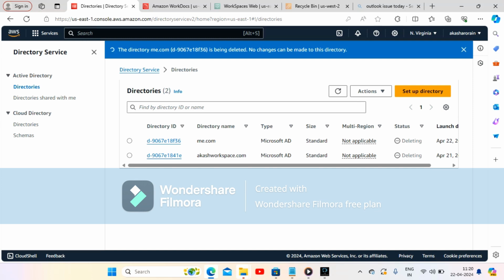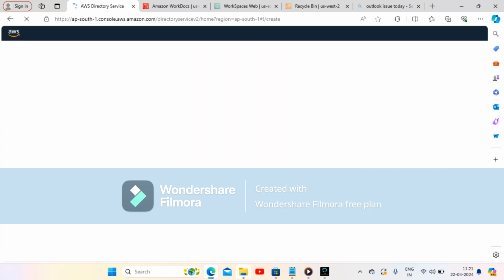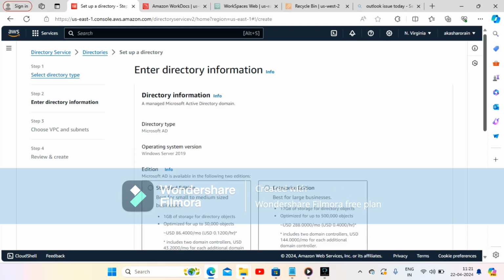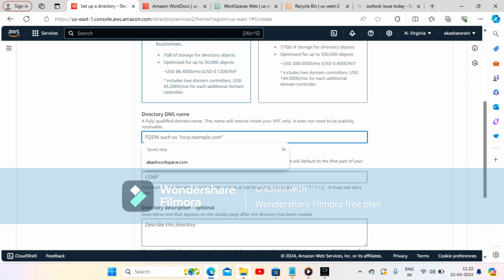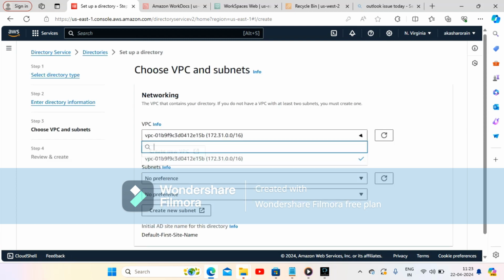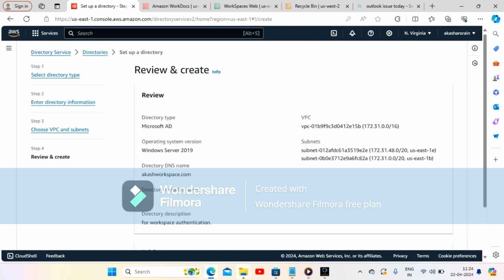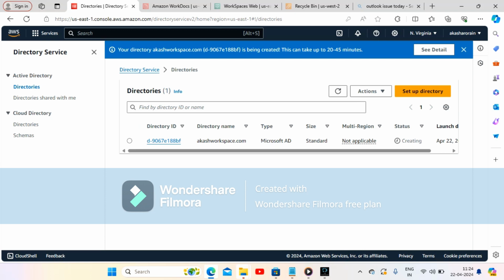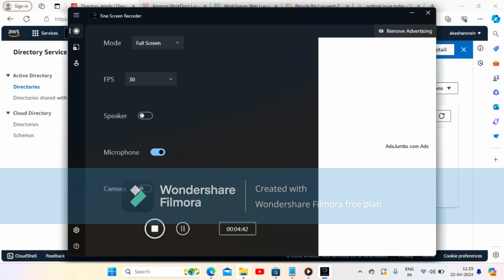AWS managed AD part 1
@awsaumlearning AWS managed AD